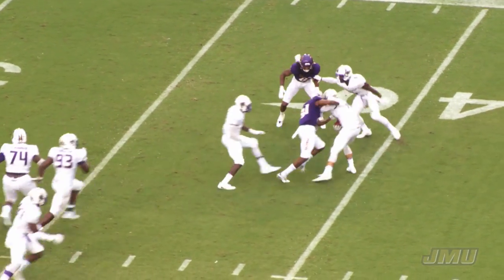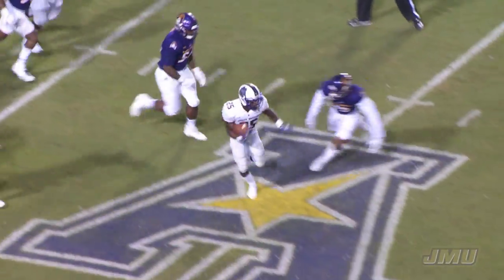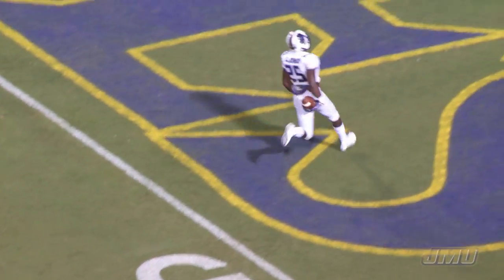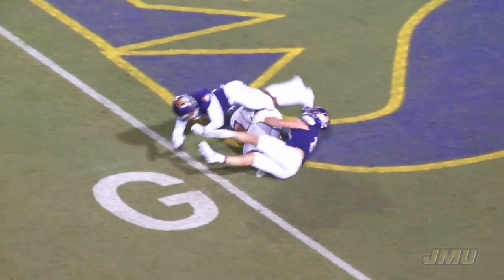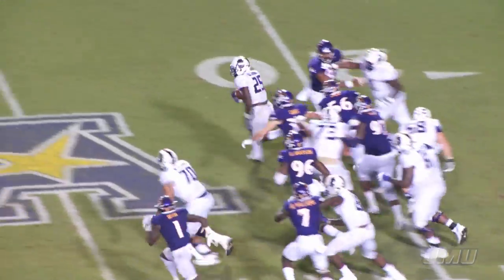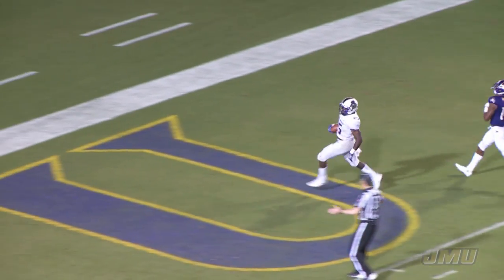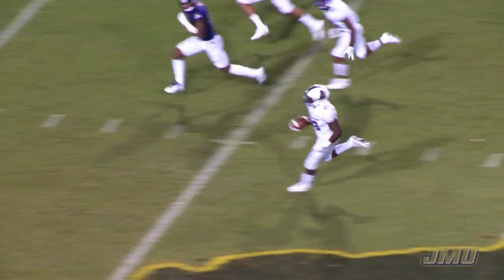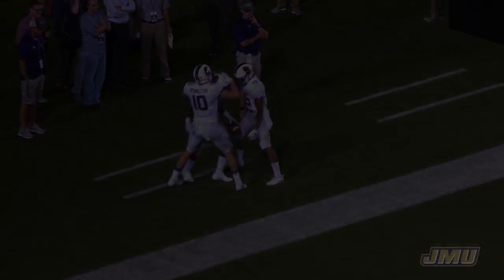2017 JMU Football - ECU Highlights